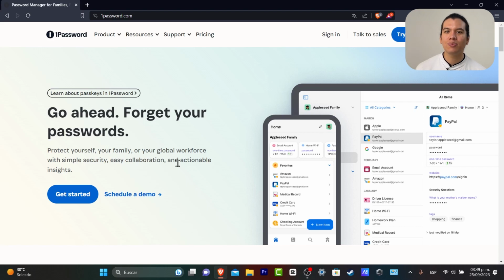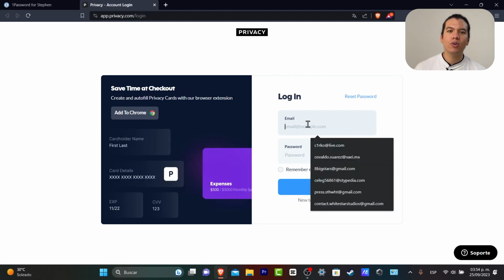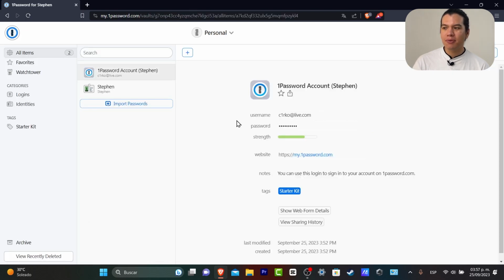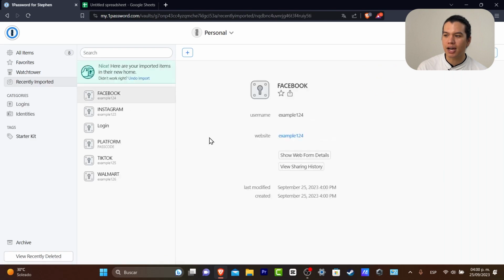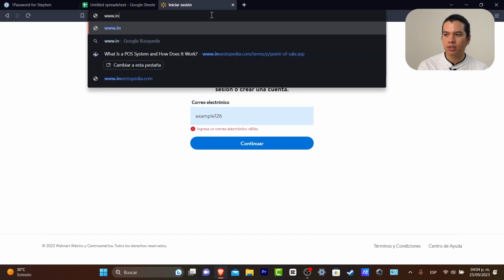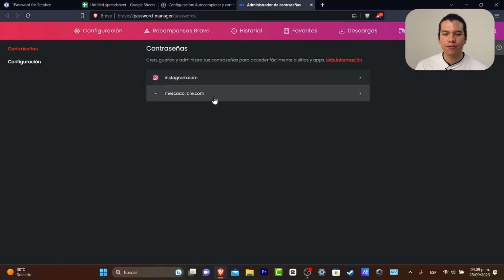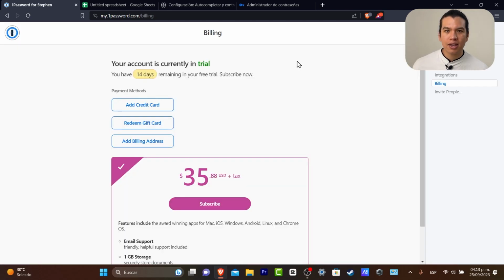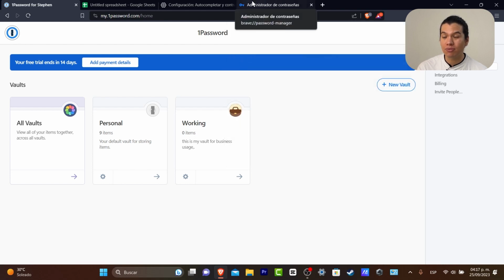1Password Review & Tutorial 2026 | Full Beginners Guide To Use 1Password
1Password is a highly secure and efficient password management tool designed to simplify your online security. To utilize its full potential, start by creating an account and installing the application on your device. Once installed, you can save all your login credentials, credit card information, and other sensitive data in one place, accessible with just one master password.

To ensure maximum security, 1Password also offers the option to generate strong and unique passwords for all your accounts. Moreover, it allows for easy sharing of information with trusted individuals. With its user-friendly interface and advanced features, 1Password is a must-have for anyone looking to enhance their online security.

TIMESTAMPS:
00:00 Intro
00:57 Getting Started with 1Password
02:10 Creating and Managing Your Vault
04:45 Browser Extensions and Autofill
07:12 Generating Secure Passwords
18:17 Sharing and Collaborating